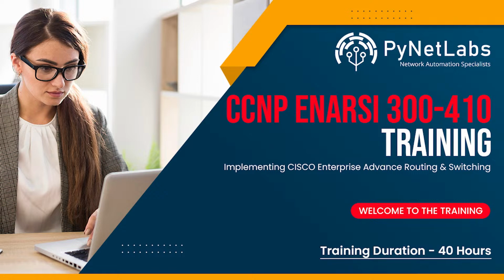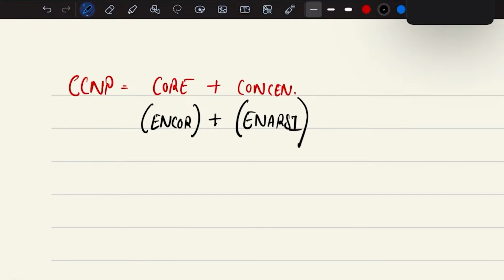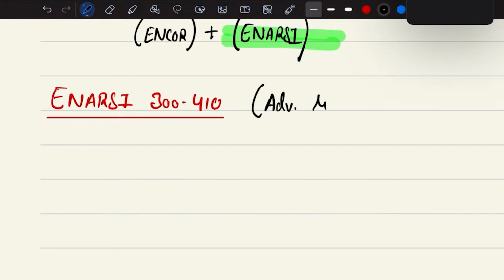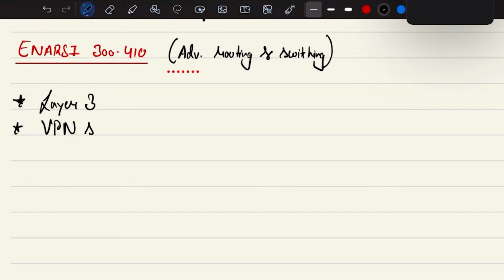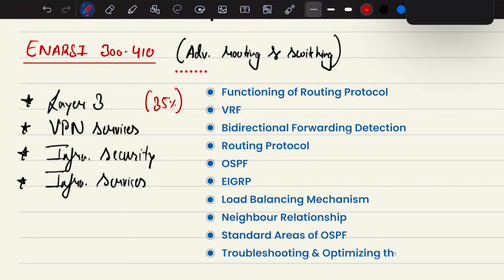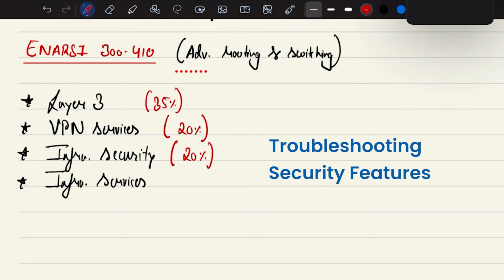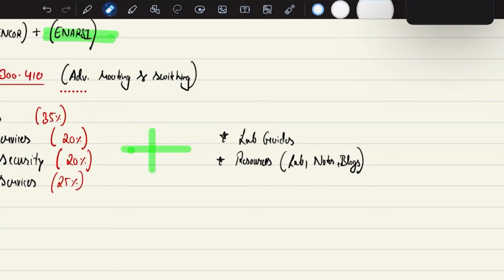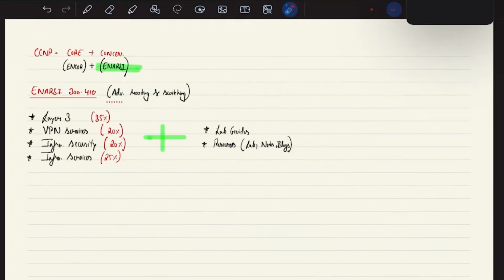Demo Video: CCNP ENARSI 300-410 Training by PyNet Labs | Training duration, Course Outline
This is the free DEMO session of CCNP ENARSI (300-410) by PyNet Labs for participants seeking networking skills enhancement opportunities after their CCNA or CCNP ENCOR Training.

And through this video, all your ENARSI training doubts will be cleared.

The upcoming CCNP ENARSI Batch starts on,

- 26th February at 8 AM IST/9:30 PM EST (Weekdays Batch)
- 26th February at 3 PM IST/ 4:30 AM EST (Weekdays Batch)